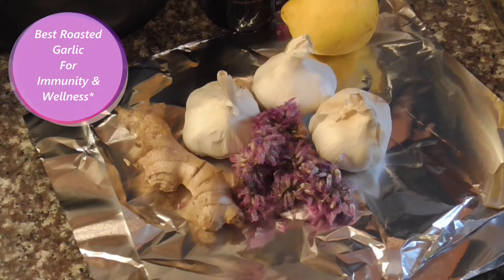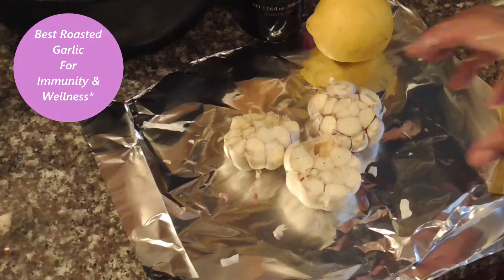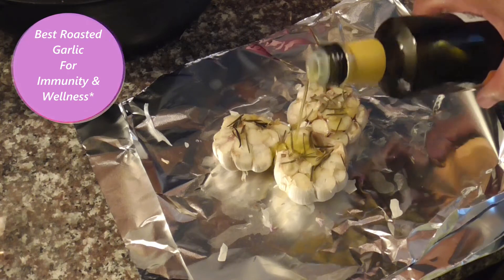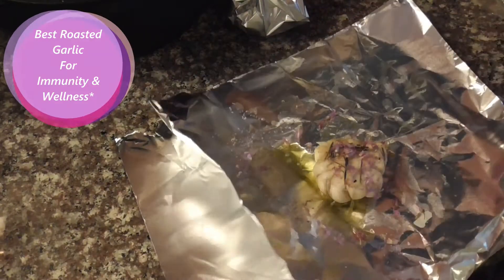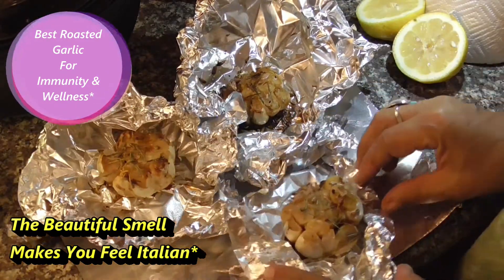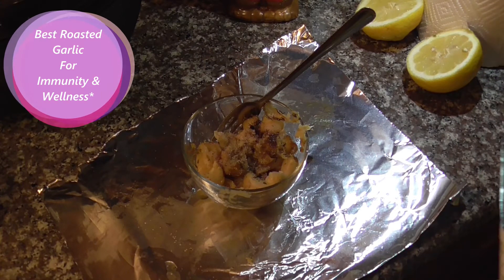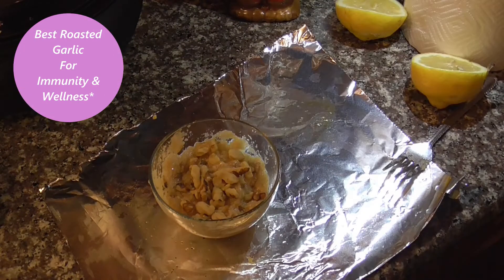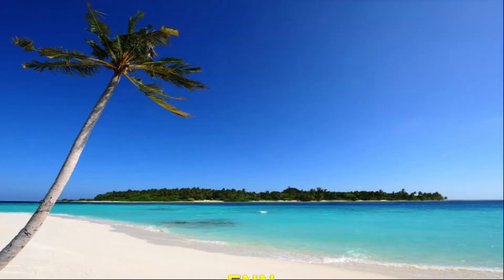Best Roast Garlic with Edible Flowers Recipe Time to Build Up Immunity With Good Food FNN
FNN-Feminist News Network, The Feminist News that’s Right for You.  In Today’s News Skye The Soulful Progressive Talks about how to build up immunity during this New Surge in the Never Ending Pandemic with a simple Recipe to Boost Your Mood with a Beautiful Smell of the Best Roasted Garlic Recipe You've Ever Tried*